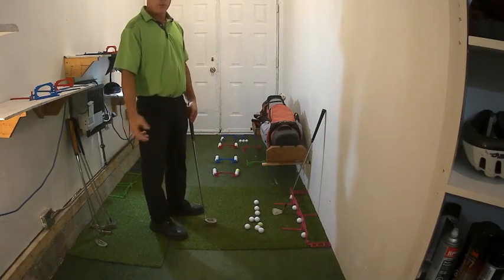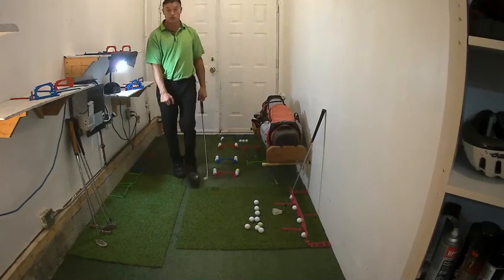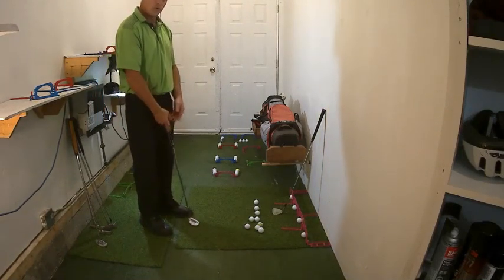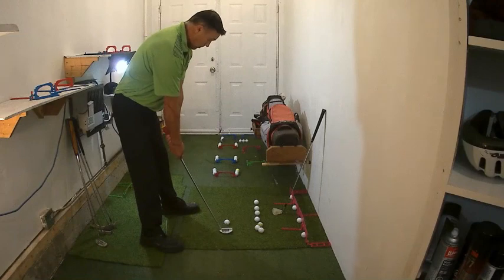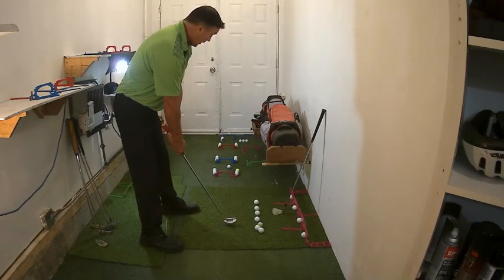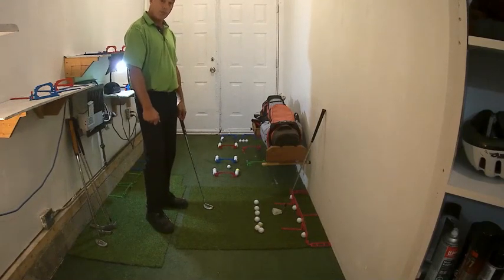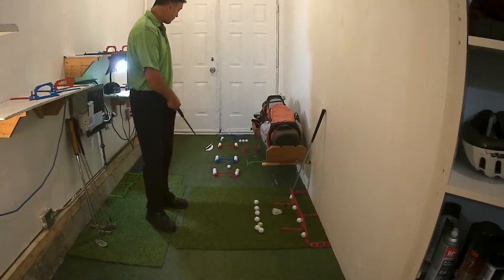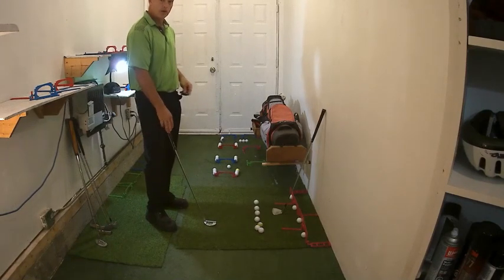puttertargets tee tunnel intro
My initial introduction to getting online.  turn up the sound !